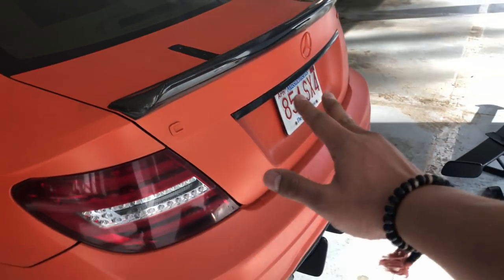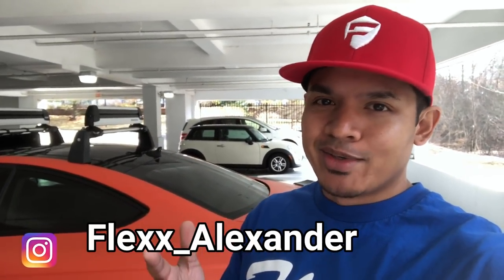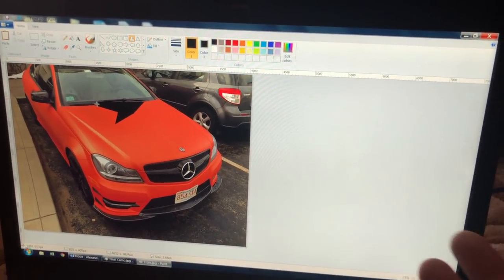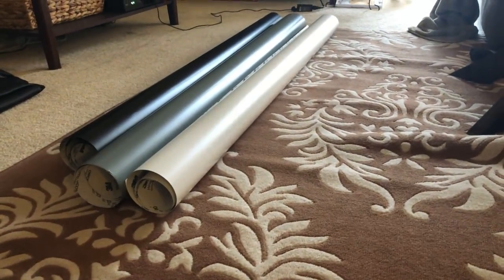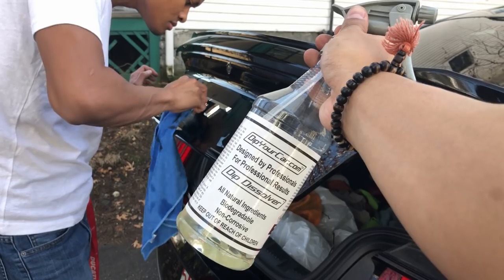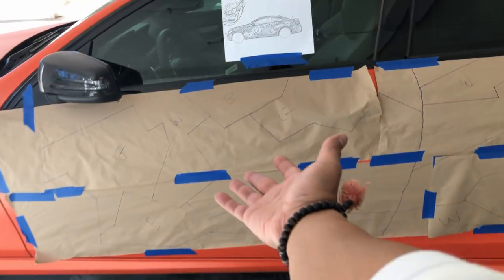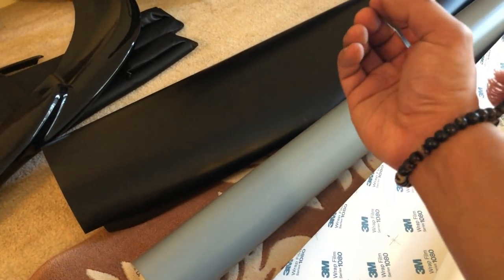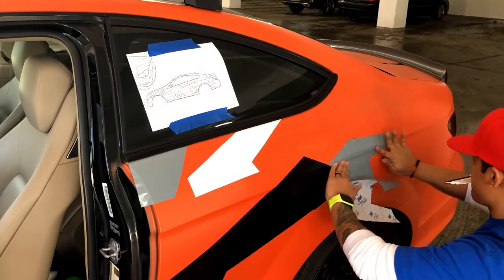Mercedes CAMO WRAP INSPIRED BY STRADMAN'S NEW Wrap for The Lamborghini Video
How my urban polygon geometric camo camouflage vinyl wrap your Mercedes-Benz W204 C204 C-Class. All inspired by the stradman.

5ft x 5ft in each color (white, black, gray) was more than enough to cover half of my car.